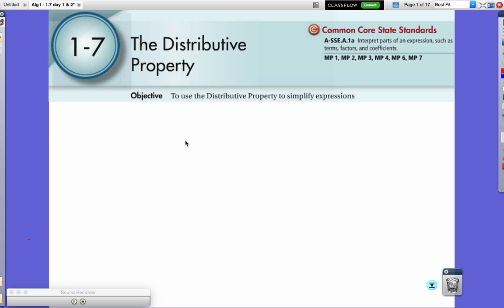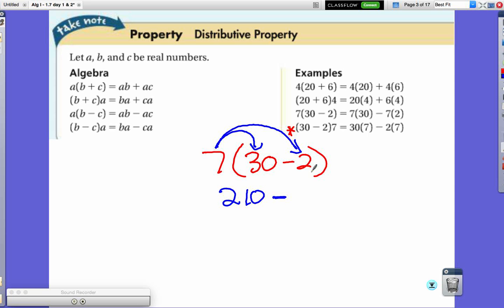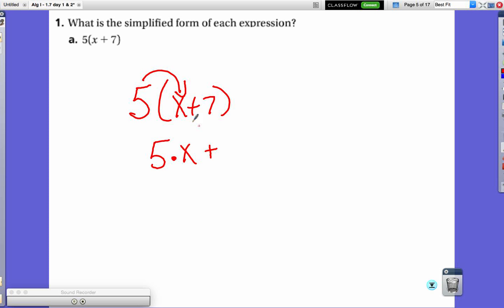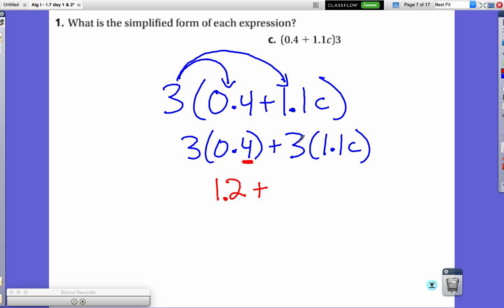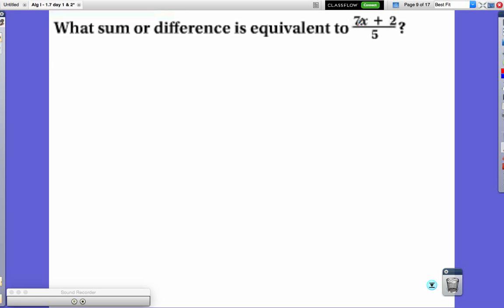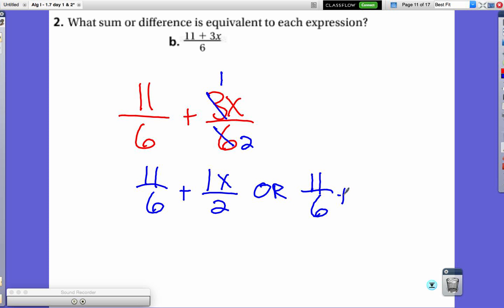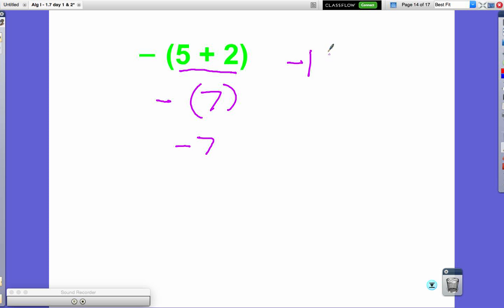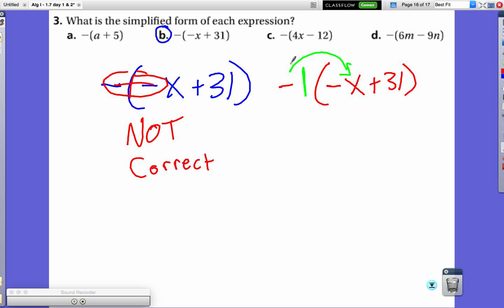Alg I 1 7 Video Lesson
Large Video